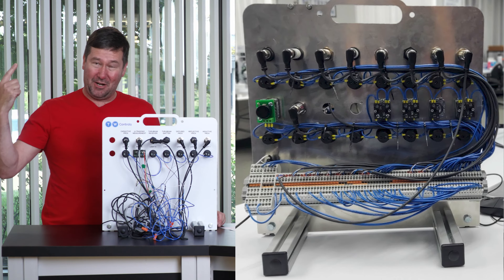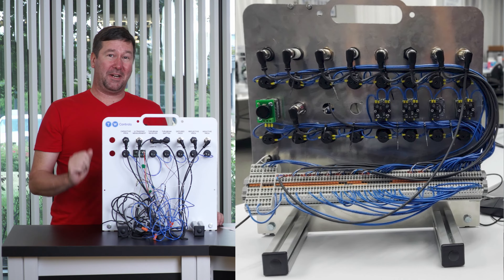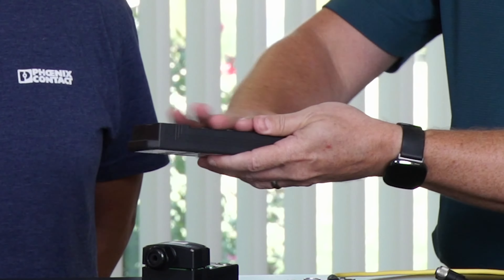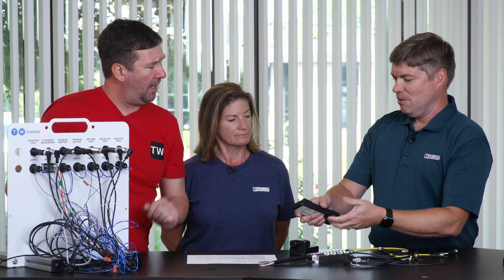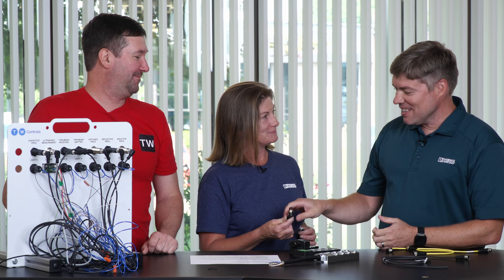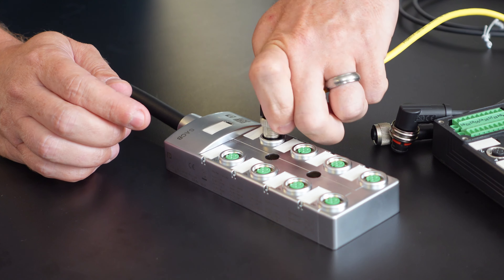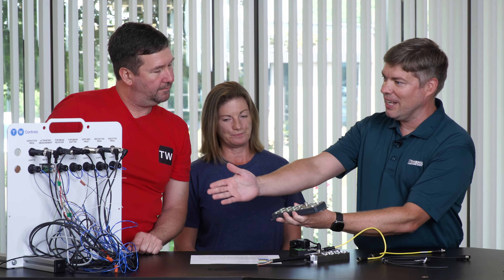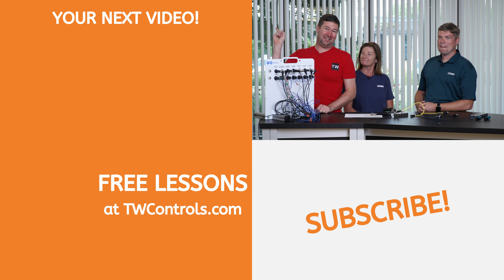M12 Sensor Distribution Boxes are a Time Saver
These multiport sensor collection boxes will save you a ton of time in the field and make your wiring look clean and professional.